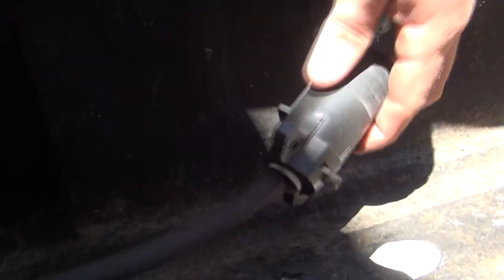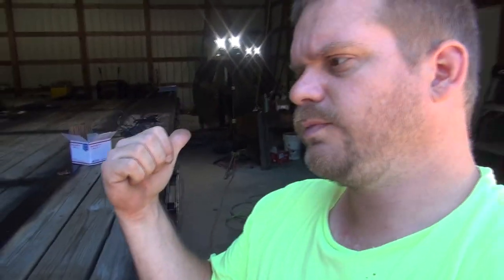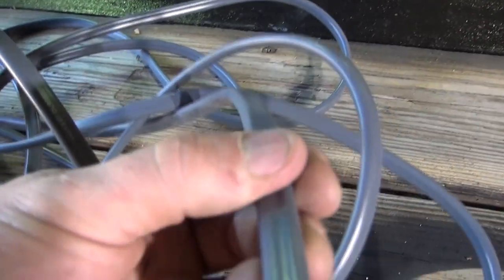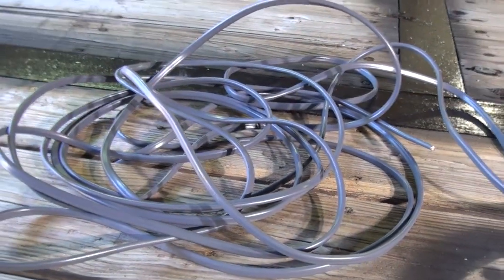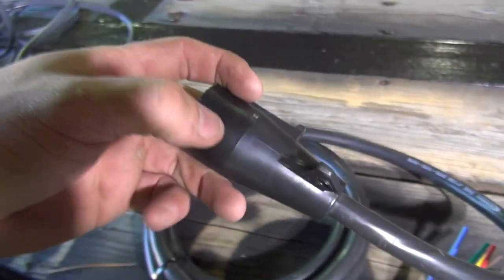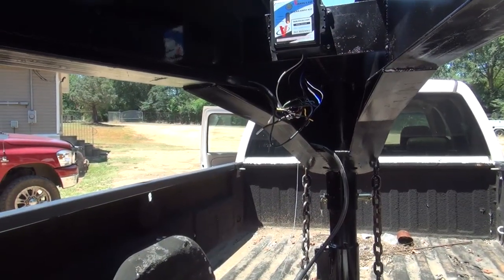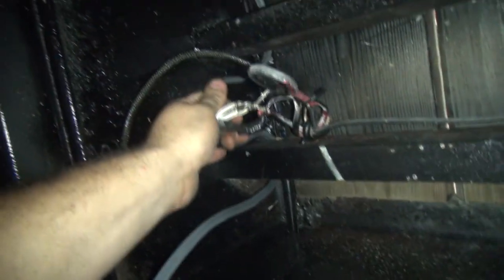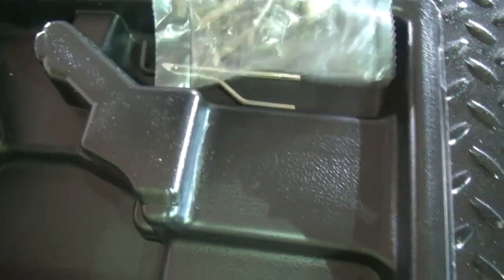Upgrade electric trailer brakes for a hundred dollars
soldering iron